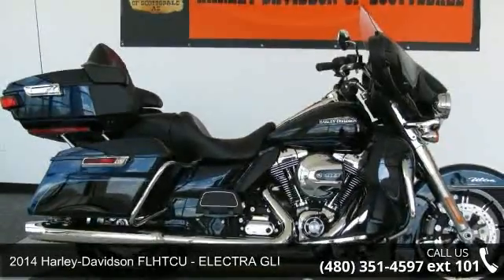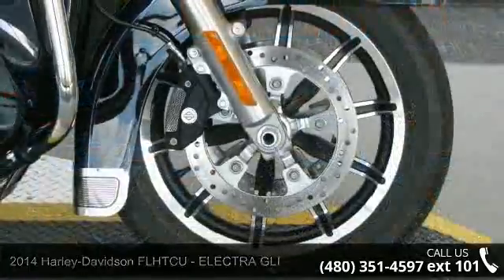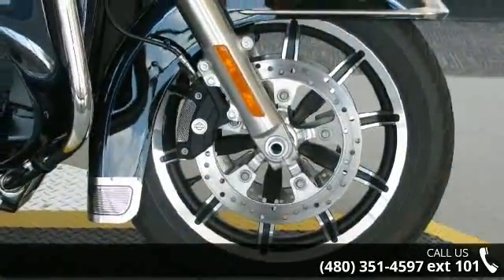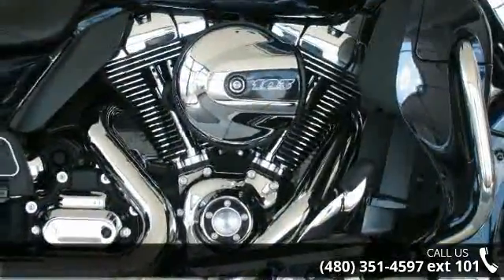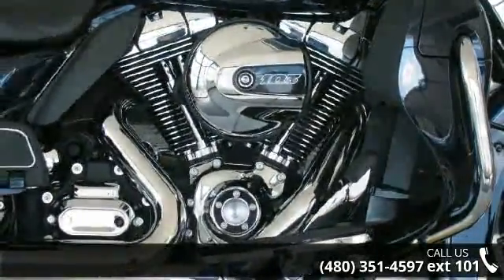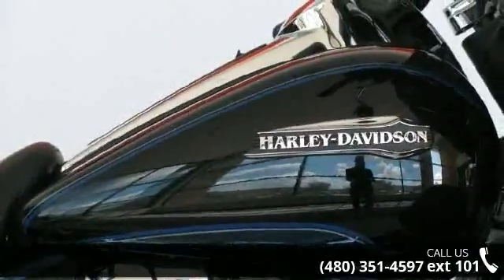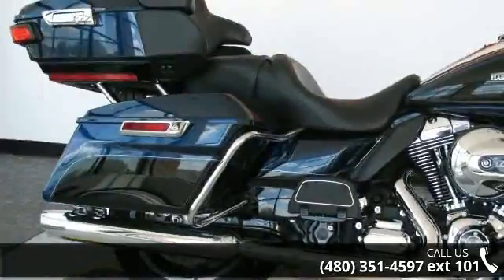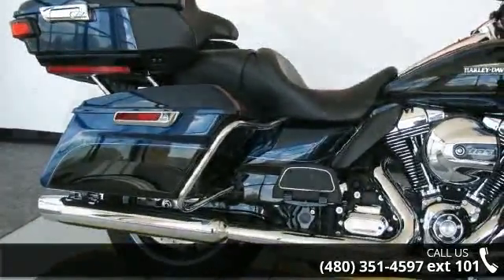2014 Harley-Davidson® FLHTCU - ELECTRA GLI - Harley-Dav...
This bike is totally Redesigned for 2014. Check this out! NEW High Output Twin Cam 103 engine. NEW Impeller Cast Aluminum wheels with Blackwall tires. NEW Sleeker, mo re modern front fender, cut back to expose more wheel. NEW Reflex Linked Brakes with ABS. NEW Redesigned Batwing fairing with Splitstream vent. NEW Daymaker LED headlight and fog lamps. NEW Inner fairing with larger gauges, wider numbers, and NEW Boom Box 6.5 GT. NEW Jukebox media compartment with One-Touch push-to-open door, and USN connection. NEW Tour-Pak case design and features, NEW Redesigned shotgun seat, 1-inch wider, 1-inch deeper, 2-inches more room between speakers, new backrest and armrest. NEW LED stop/turn/tail lights. NEW Redesigned saddlebags with One-Touch latch. NEW Redesigned saddlebag guard.  Stop in for a test ride at Harley-Davidson of Scottsdale.